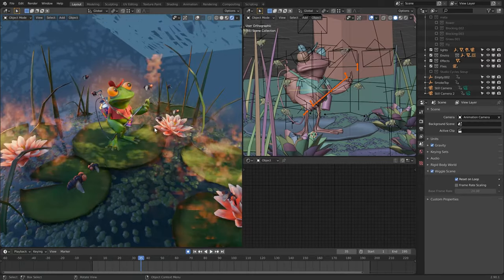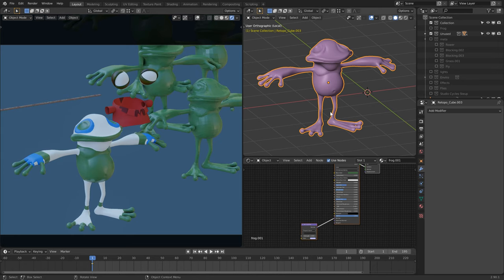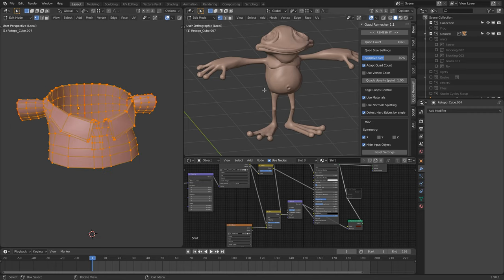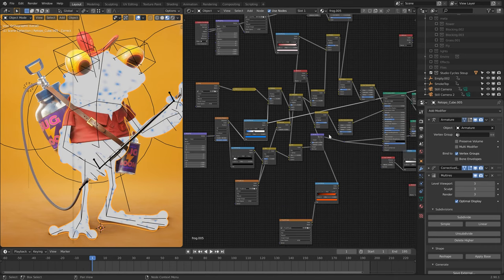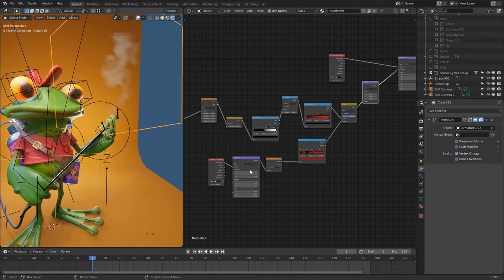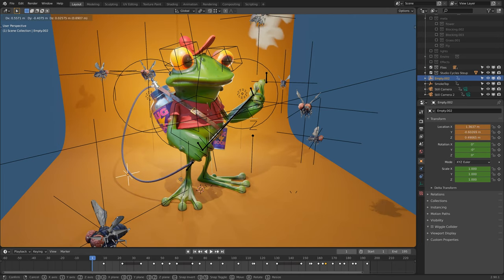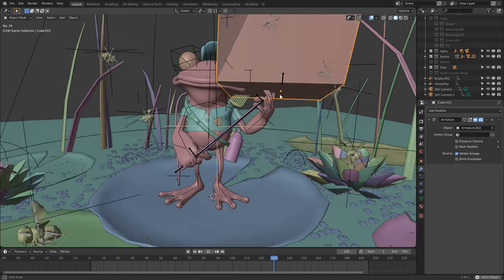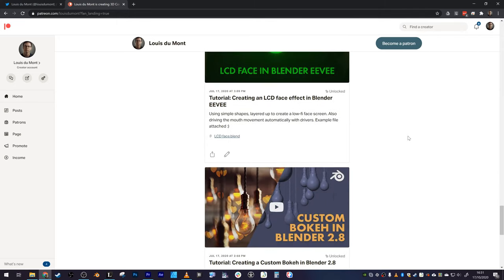Herbert the Frog - Project Breakdown - Blender 2.9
A video talking about creating a character scene in Blender 2.9. The process I went through and what I learned.

0:00 - Intro
0:10 - Concept
0:55 - Modelling/Sculpting
3:00 - Shading
4:47 - Volumetric Shading
5:14 - Lighting
5:49 - Rigging
6:50 - Animation
7:50 - Effects
8:21 - Wrap up